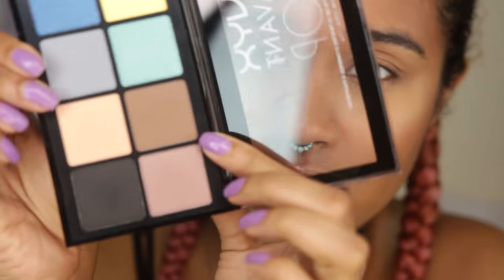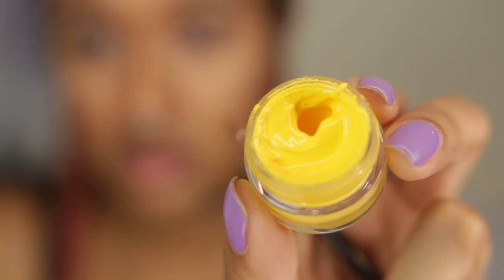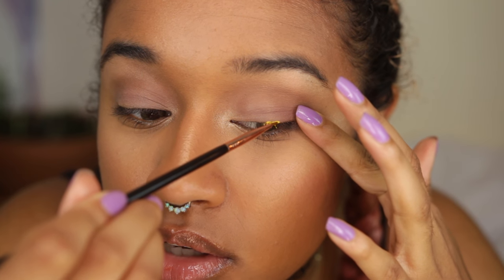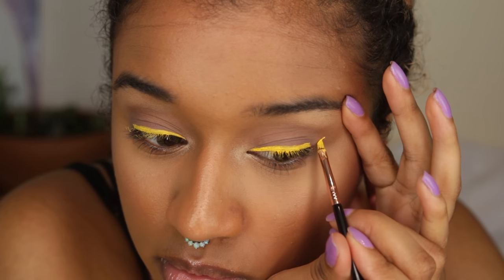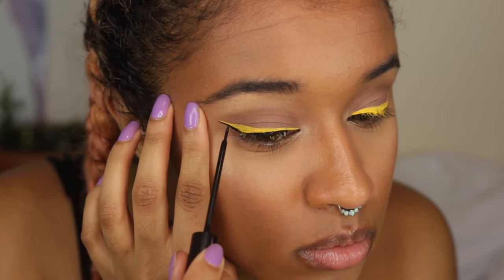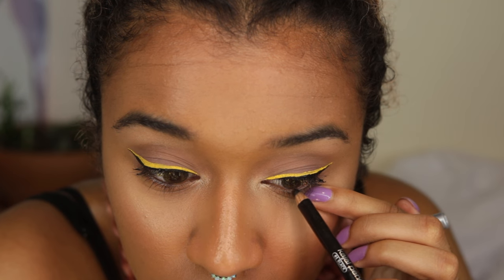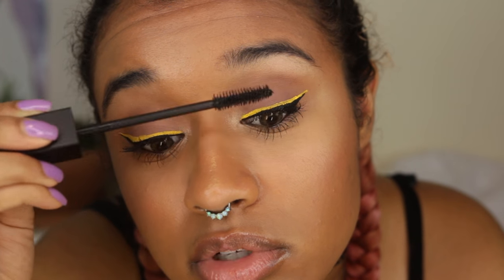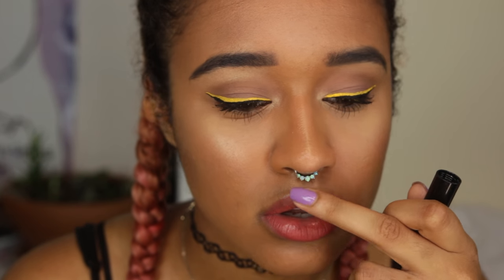How to SLAY Bright NEON WINGED EYELINER - A Simple and Easy Tutorial | OffbeatLook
Hey Chameleons! I did this bright neon winged liner makeup look during vidcon because I packed this really cool liner that I wanted to play around with and it happened to match my outfit very well. A bunch of you guys requested a tutorial after seeing my photo on my Instagram of this look, and since I love yall to pieces, here it is!
If you do a bright eyeliner look, I'd love to see it! I made this tutorial as easy as possible and want to see any bright winged liner looks that you guys make.
Kisses,
-Camille Johnson

•Vine: OffbeatLook
•Musical.ly: OffbeatMuser

WANT TO SEND MAIL? (I'll open it on Snapchat or on the Vlog channel!)
Camille Johnson

•Lens (More important than the camera? Probably! Make sure you get it with the mount that's compatible with your camera!)
•Main Light
•Other Lights

AH WAH DIS?
Thanks for visiting my channel! Here at OffbeatLook, I express my wonky, silly, personal, and offbeat style in a variety of videos including hair dye videos, hair tutorials, curly hair videos, makeup, makeup tutorials, fashion videos, ootd videos, nail tutorials, get ready with me videos, and other beauty videos. The best part is seeing others inspired by my channel to express his or herself without holding back or embracing his/her natural hair. Whether it's beauty tips/ fashion tips/ hair tips, inspiration, or just entertainment, I hope you enjoy our community of Chameleons in the next video and comment discussion!

FAQ:
Q: What are you?
A: A human... mostly D:

Q: Ohh I meant what ethnicity...
A: I'm half Jamaican (yah mon!) and half white :P

A: Somewhere between 16 and 25 but I can't quite remember.

Q: Can you make _ video?
A: That's a great idea! Comment suggestions and I'll add it to the potential list :)